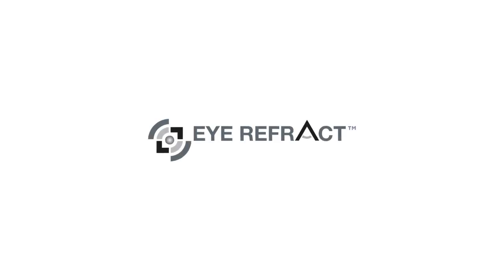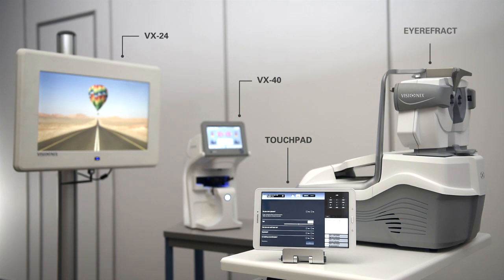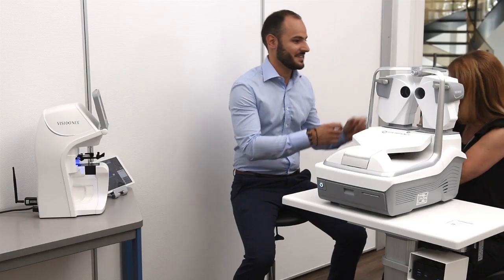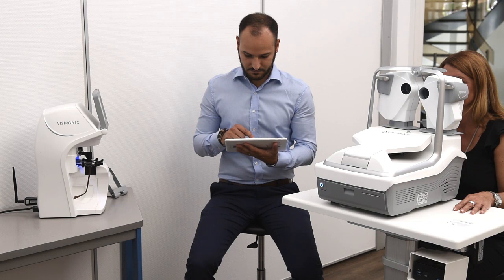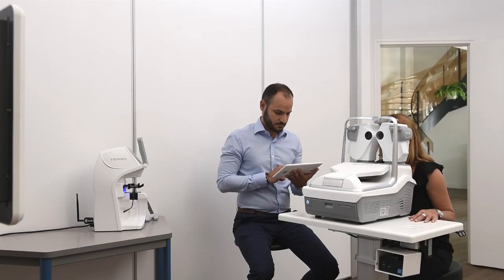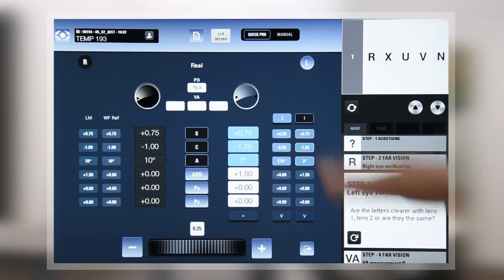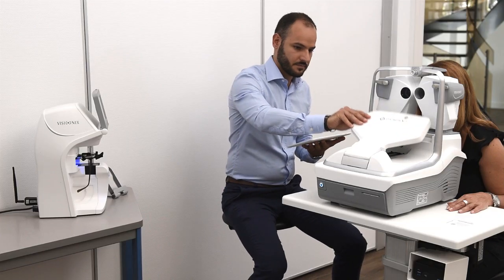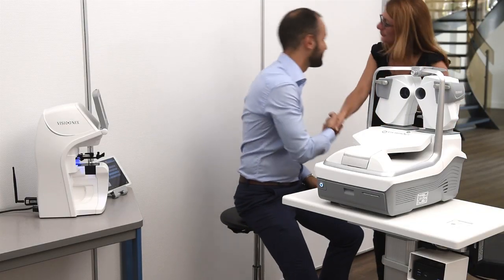Eye Refract - Dynamic Refraction System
EyeRefract is the first and only dynamic binocular wavefront refraction system that provides consistent reliable refraction results regardless of operator. The typical refraction process usually includes a first reading on an autorefractor followed up by a subjective refraction. With EyeRefract, you can combine these two steps with one instrument to obtain a full refraction, objective autorefraction AND subjective refinement, in about 3 minutes.